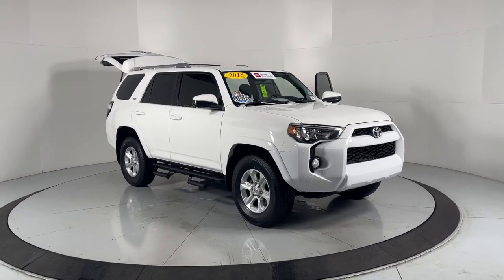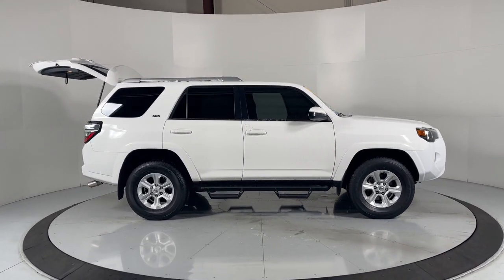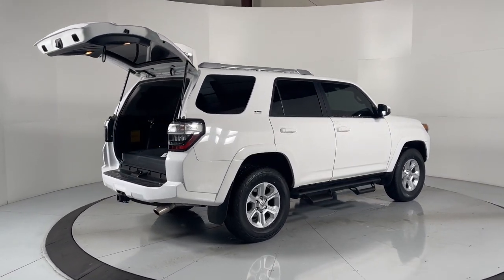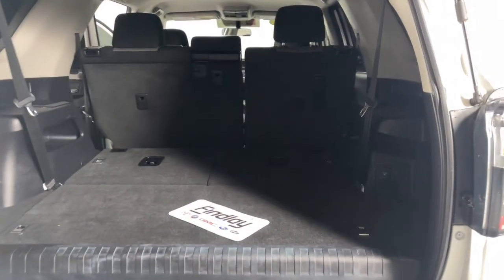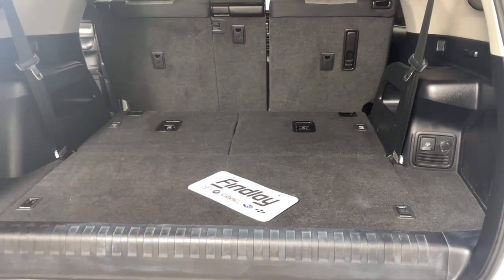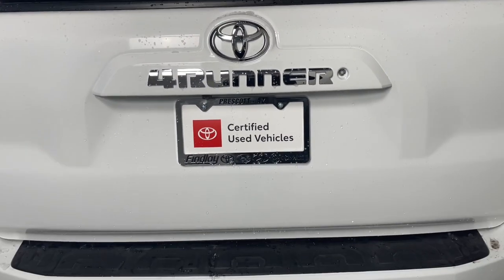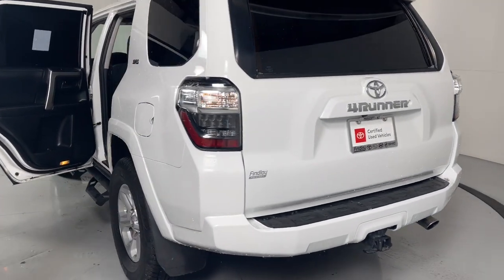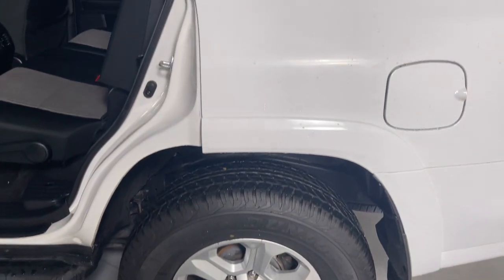2018 Toyota 4Runner Prescott, Flagstaff, Phoenix, Bullhead City, Havasu, AZ PT7227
Super White Used 2018 Toyota 4Runner SR5 available in Prescott, Arizona at Findlay Toyota Prescott. Servicing the Flagstaff, Phoenix, Bullhead City, Havasu, AZ area.

TOYOTA CERTIFIEDbr7YR/100,000 MILE WARRANTYbrNON SMOKERbr1 OWNER CLEAN CARFAXbrbrbrBluetooth, Backup Camera, Navigation System, Alloy Wheels, Power Seats, SR5 Package, Tow Package, Bucket Seats, 4Runner SR5, 4D Sport Utility, 4.0L V6 SMPI DOHC, 5-Speed Automatic with Overdrive, 4WD, Super White, Black Graphite w/Low Fabric Seat Trim, 17 x 7.0 6-Spoke Alloy Wheels, ABS brakes, Alloy wheels, Electronic Stability Control, Heated door mirrors, Illuminated entry, Low tire pressure warning, Navigation System, Remote keyless entry, Traction control.brbrWelcome to Findlay Toyota in Prescott. All of our cars are hand picked and inspected for your piece of mind. This Toyota is equipped with the following options:brbrCARFAX One-Owner.brbrCertified. Toyota Certified Used Vehicles Details:brbr  * Limited Warranty: 12 Month/12,000 Mile (whichever comes first) from TCUV purchase datebr  * Warranty Deductible: $0br  * Roadside Assistancebr  * Vehicle Historybr  * Powertrain Limited Warranty: 84 Month/100,000 Mile (whichever comes first) from TCUV purchase datebr  * Transferable Warrantybr  * 160 Point Inspectionbr  * Limited Comprehensive Warranty: 12 Month/12,000 Mile (whichever comes first) from certified purchase date. Roadside Assistance for 7 Year / 100,000 MilebrbrbrOdometer is 1542 miles below market average! 4WD 5-Speed Automatic with Overdrive Awards:br  * 2018 KBB.com Best Resale Value Awards   * 2018 KBB.com 10 Most Awarded Brands